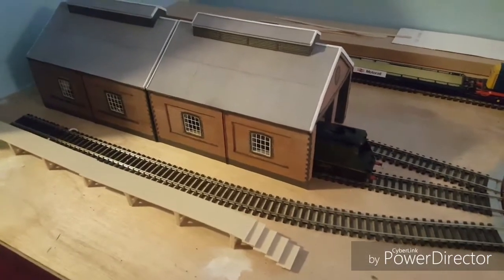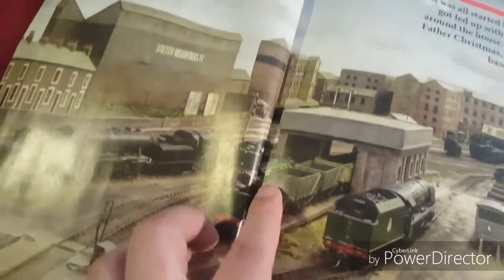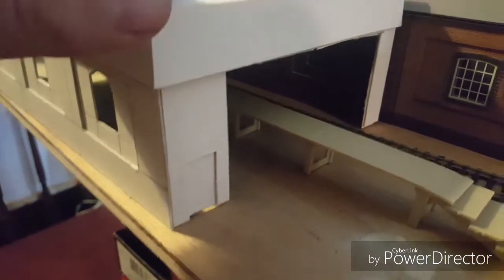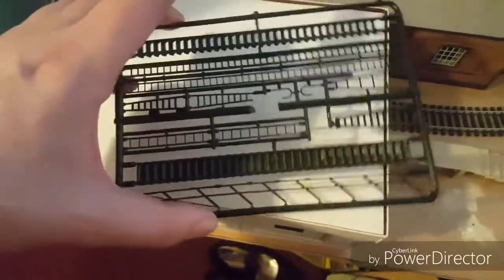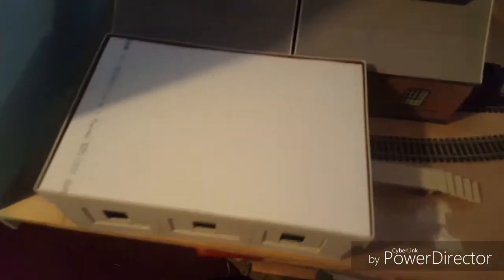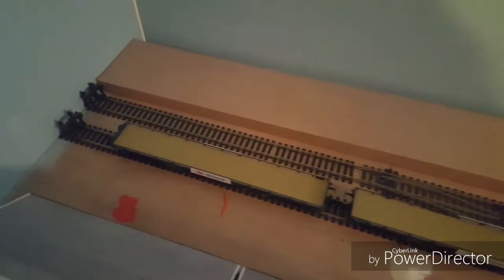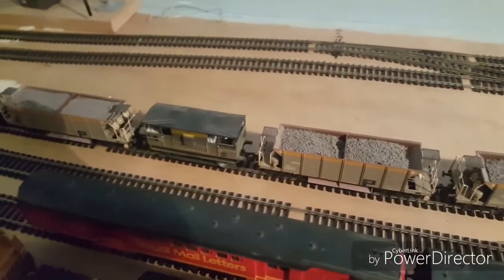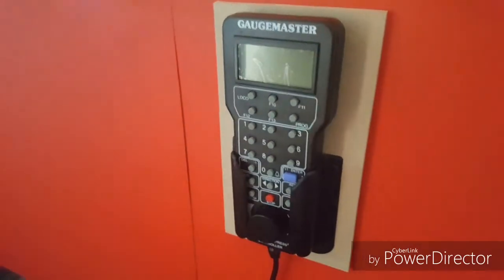Live stream announcement and layout update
Announcing the live stream and brief happenings on the layout